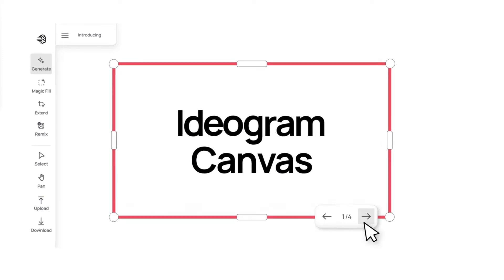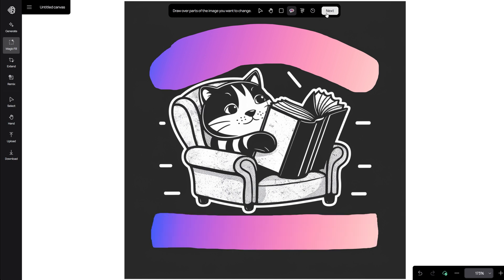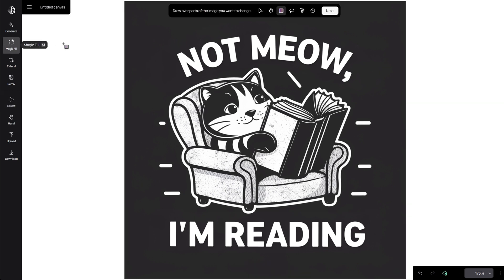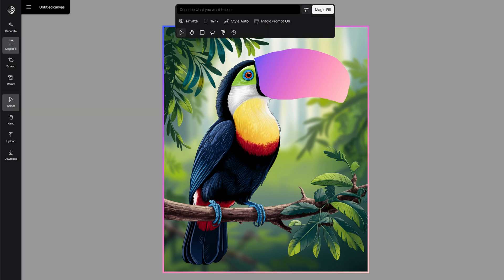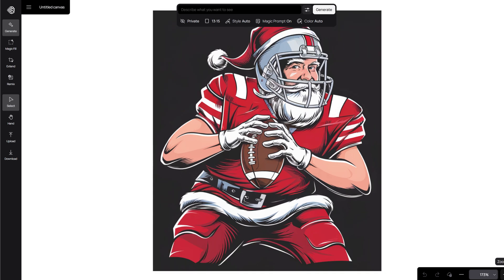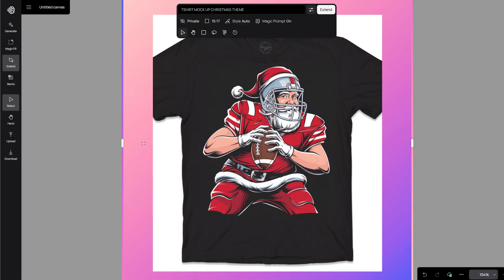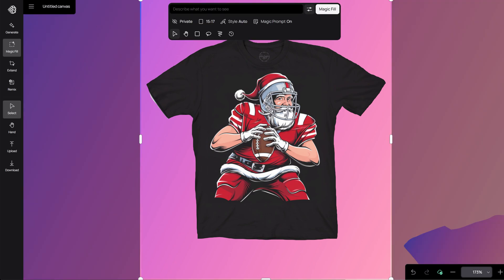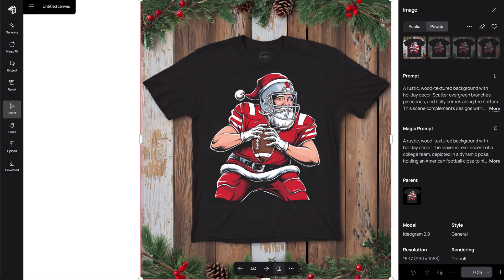Ideogram's New CANVAS Magic Tool EXPOSED! Edit Stunning AI Images in Minutes For T-Shirt Designs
Ideogram's new Canvas Magic Fill & Expand Tool! In this tutorial, we dive into 3 creative examples to show you how easy it is to generate / edit AI images..